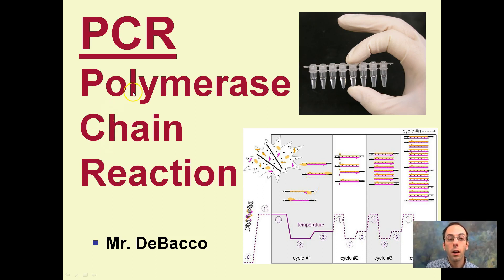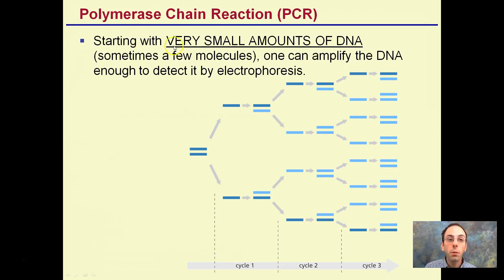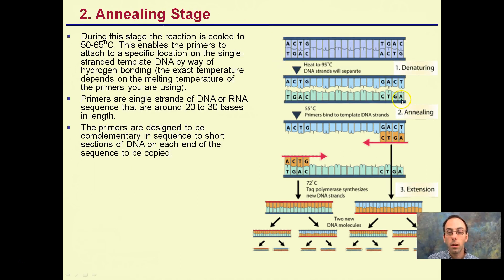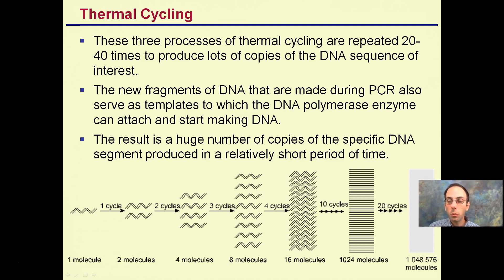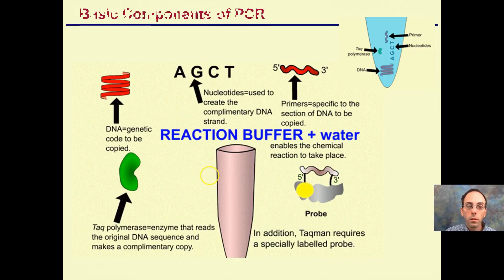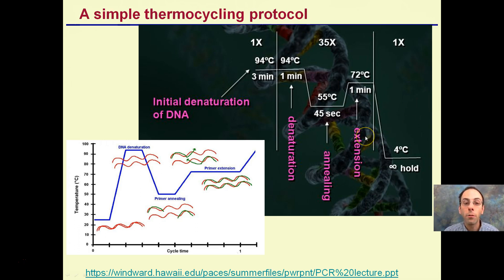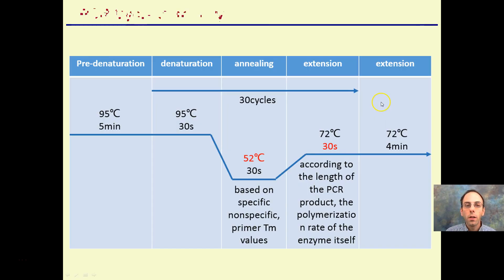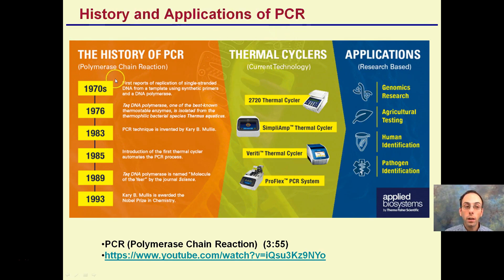PCR Polymerase Chain Reaction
PCR (Polymerase Chain Reaction)- Amplifies  very small amounts of DNA to literally thousands-millions of copies and is commonly used in research labs.  This process has the ability to amplify DNA that can then be used in gel electrophoresis.  It can also be referred to as thermal cycling because of the repeated heating and cooling that occurs.

*Due to the description character limit the full work cited for "PCR" can be viewed